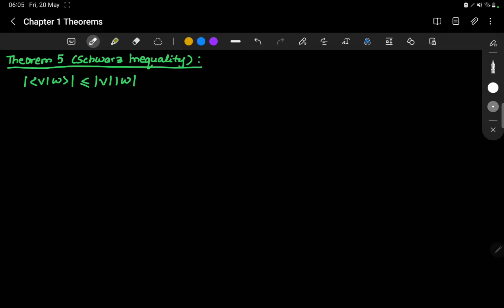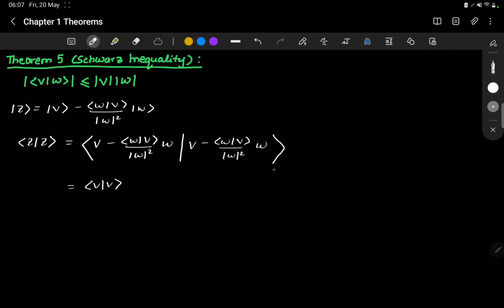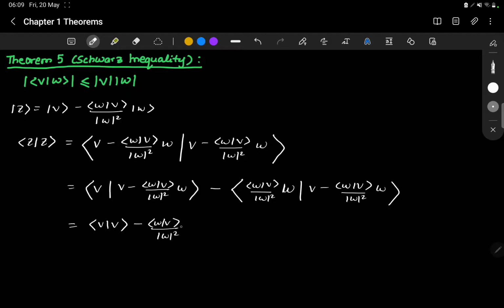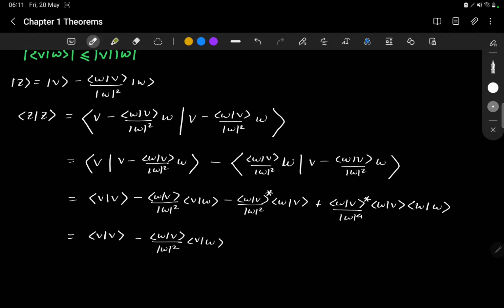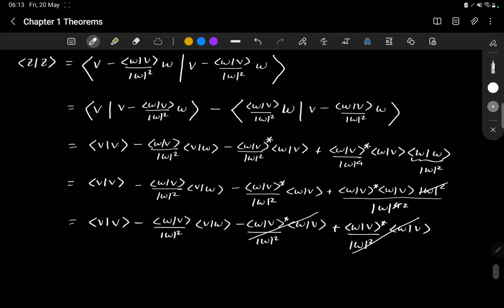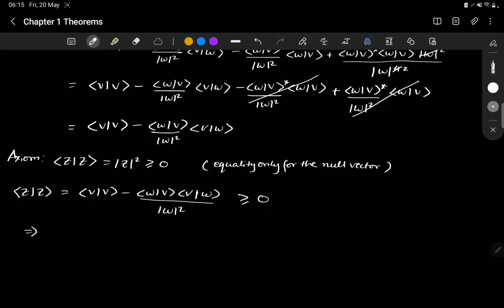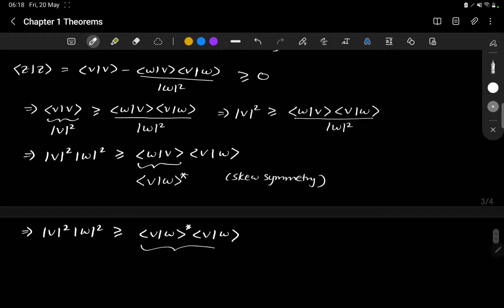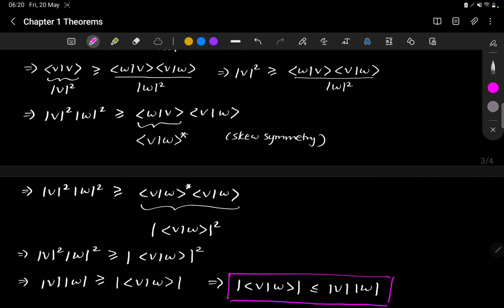Principles of Quantum Mechanics (R Shankar): Proof of Theorems (p5)